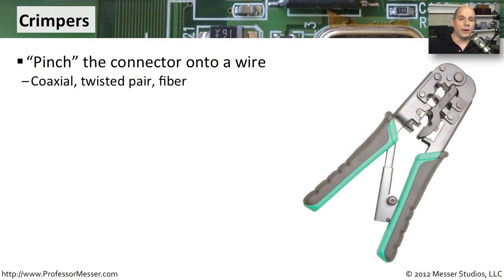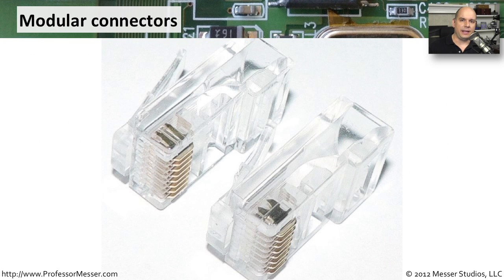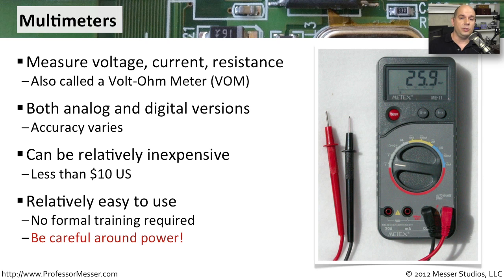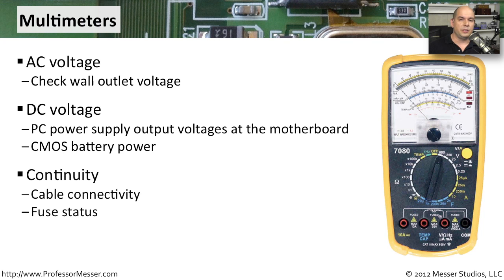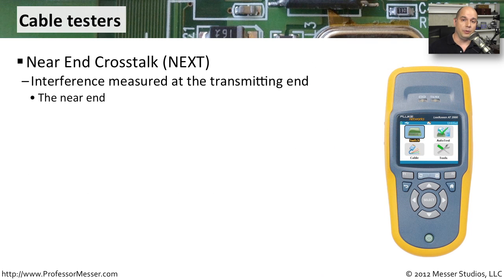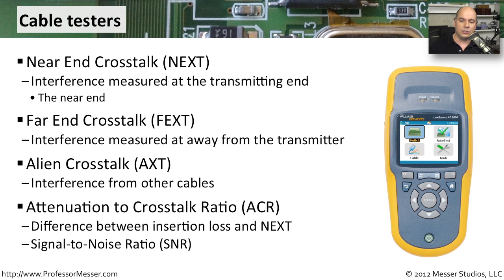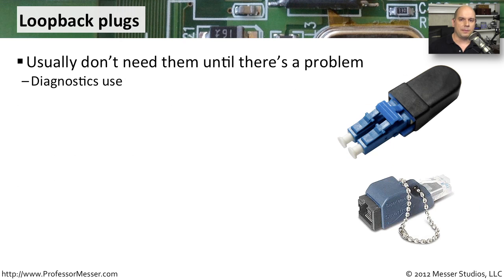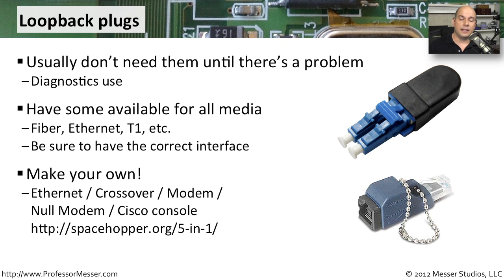Common Networking Tools - CompTIA A+ 220-801: 2.10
If you're managing a network, then you'll need to maintain a good toolkit of network devices. In this video, you'll learn about crimpers, multimeters, toner probes, cable testers, loopback plugs, and punch down tools.